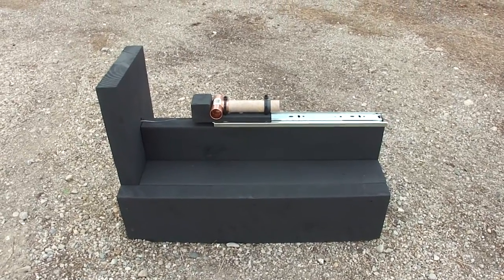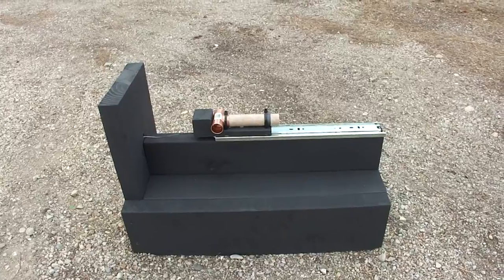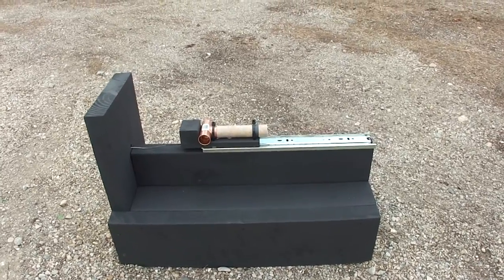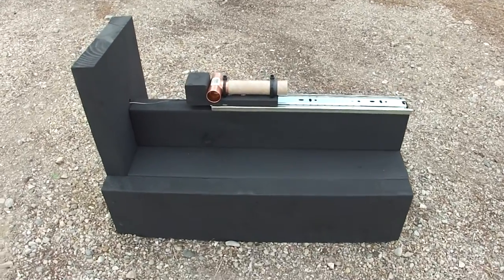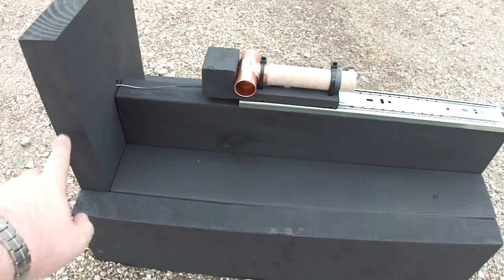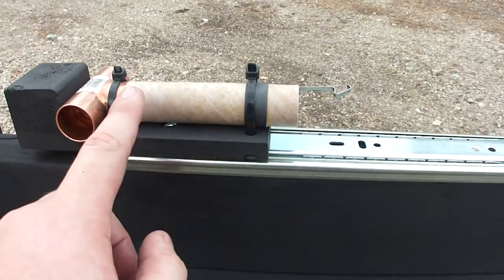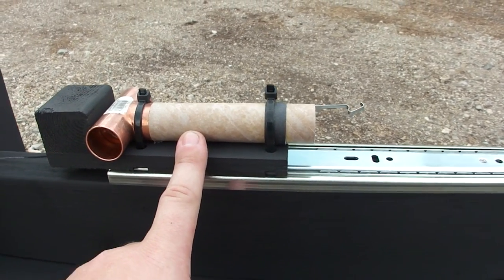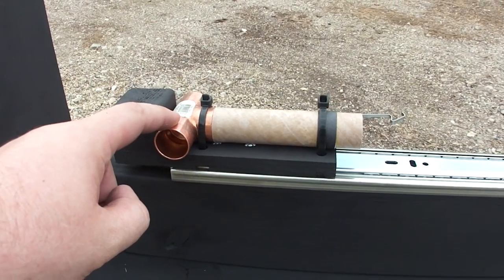Shepard Mechanical System Prototype 1 Overview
An overview of the Shepard Test Stand prototype 1 mechanical system.